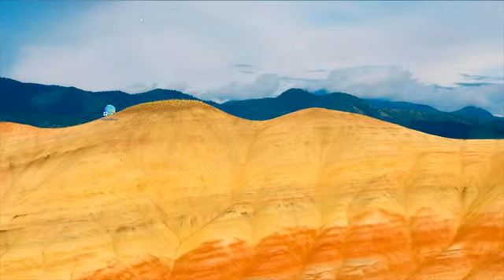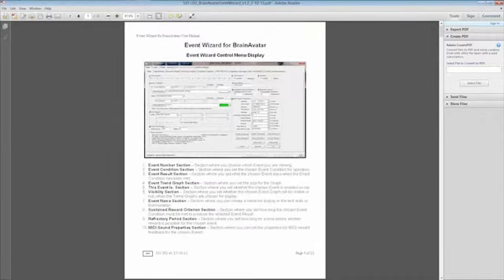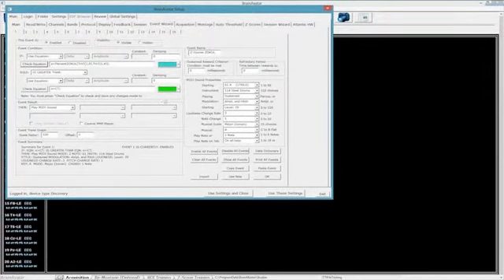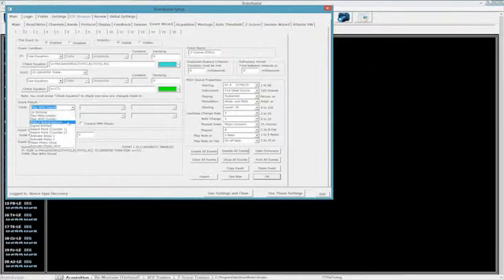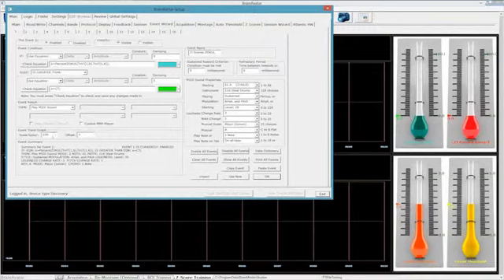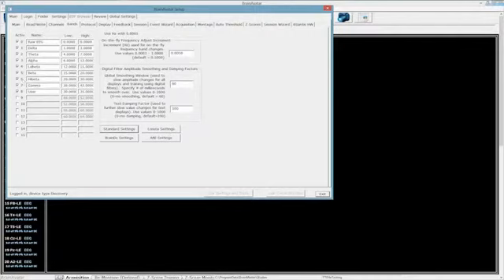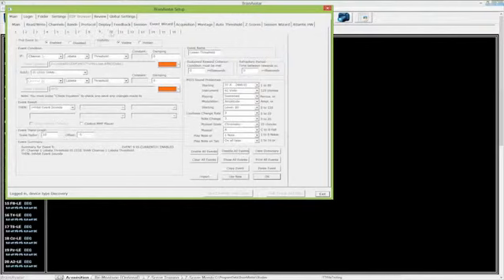Advancements in the BrainAvatar Event Wizard Webinar #9 7-30-13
BrainMaster Support goes over Advancements in the BrainAvatar Event Wizard System. This is a recording from the live webinar.

With the release of BrainAvatar 4.4.1, the Event Wizard system has been expanded to exciting new levels.  But, with new advancements, comes new uses.  This webinar will help you:

- Learn the new available Functions and variables implemented into the Event Wizard
- New tricks on how to make your Settings Protocols more flexible
- Using some Event Wizard Advanced controls